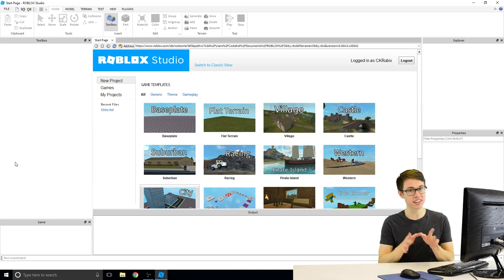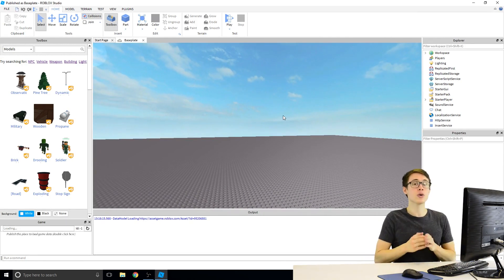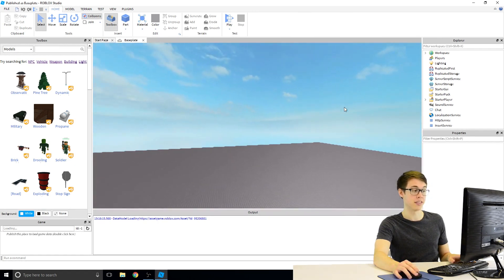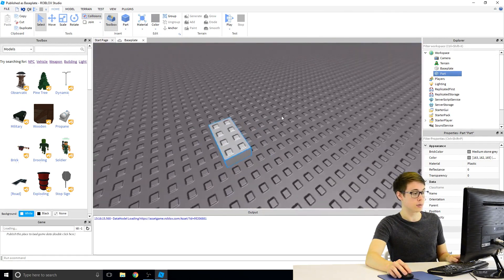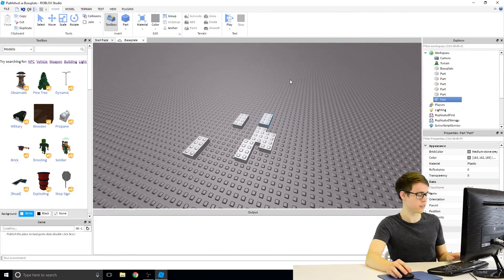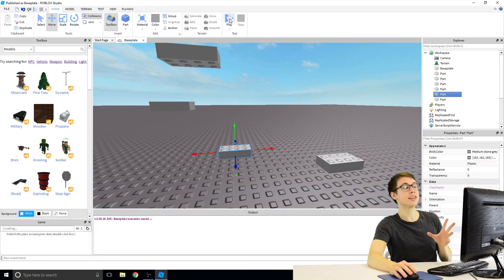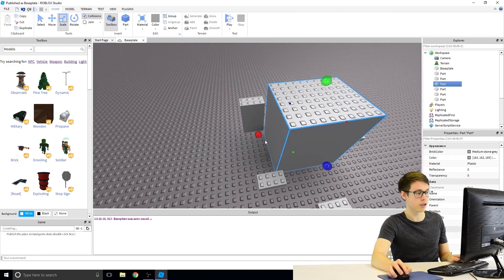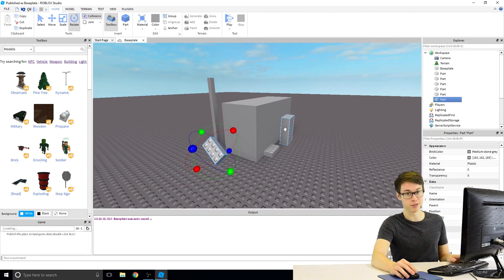MAKE A GAME ON ROBLOX STUDIO! CODAKID'S SUPER AWESOME OBBY TUTORIAL PART 3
Want to make a game on Roblox Studio? Want to learn how to script like the pros on Roblox? In this free Roblox Studio Tutorial, CodaKid will teach you how to make a super awesome Obby from the ground up using Roblox Studio and the Lua scripting language. This video is Part 3 in a series of 5 Videos.

Roblox Game Development
Minecraft Modding
3D Game Development with Unreal
Drone Programming
Python Game Development
Web Development
And more!!!

★ CodaKid has taught tens of thousands of students in over 80 countries how to code with our award-winning kids coding and game design courses.

What makes our online courses super cool is that we provide messaging and screenshare support from a team of friendly teachers who can help you create games, apps, and websites like the pros.